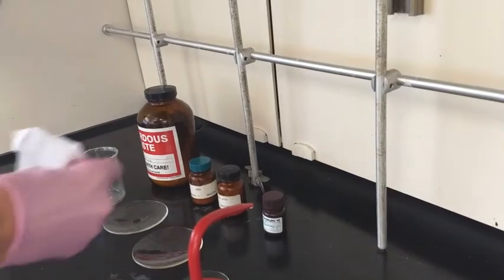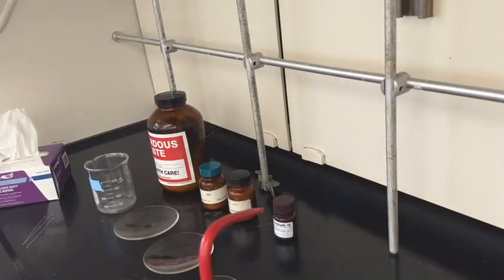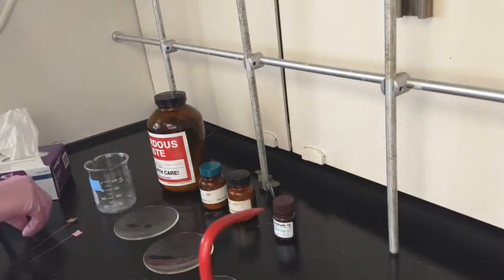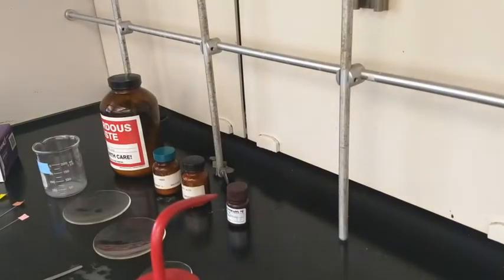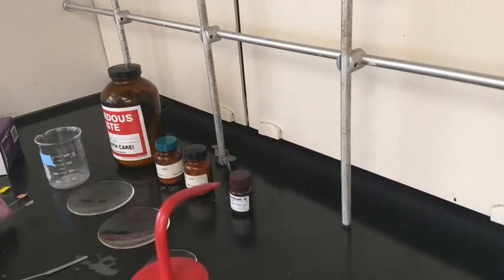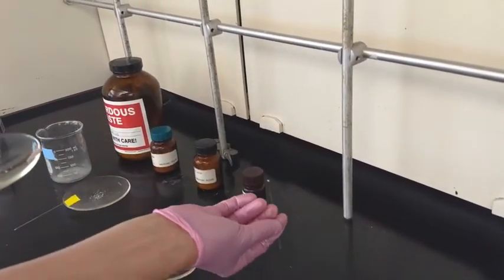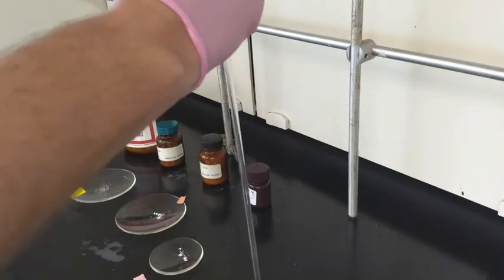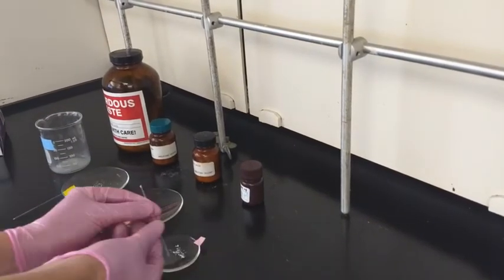1 Melting Point Sample Prep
Tips and tricks for melting point lab